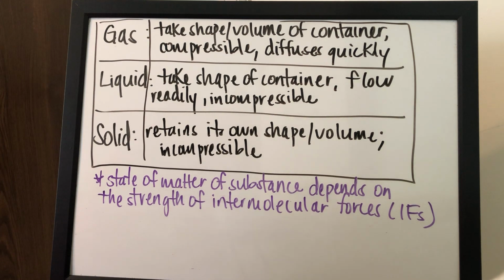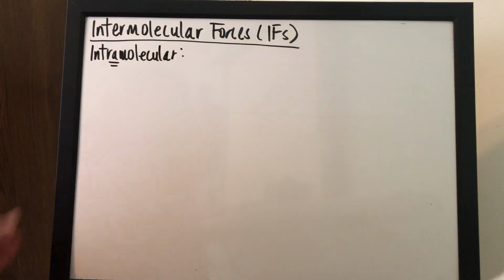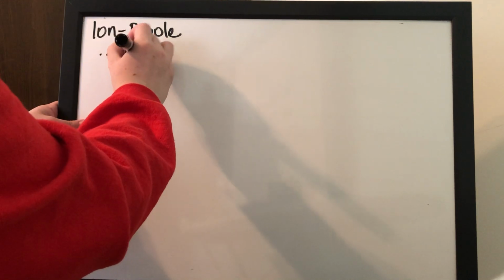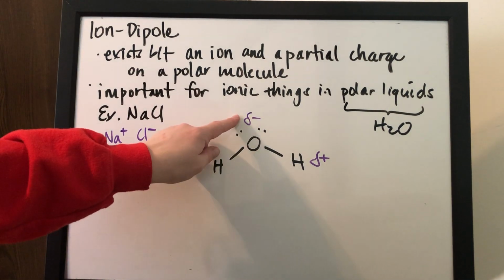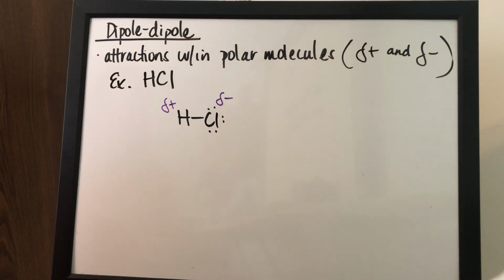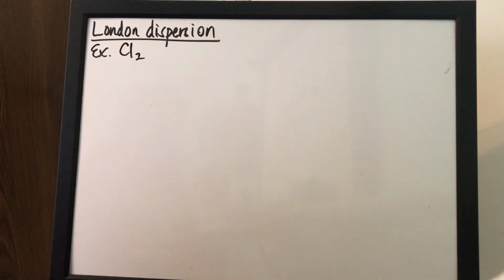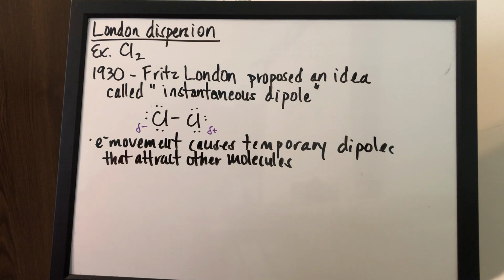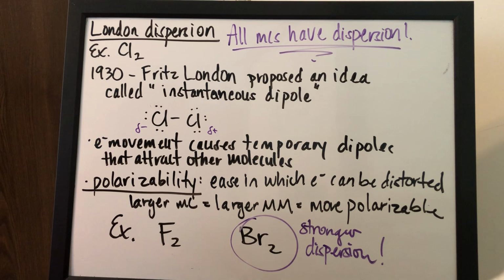AP Chem: Intermolecular Forces Part 1